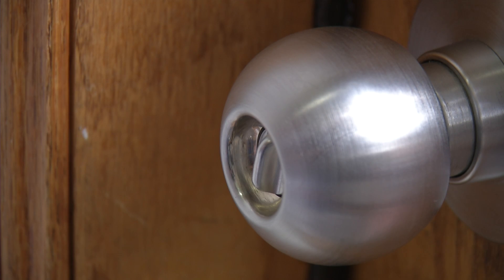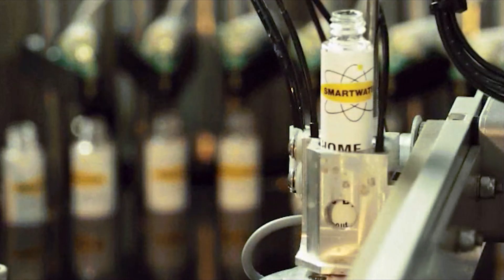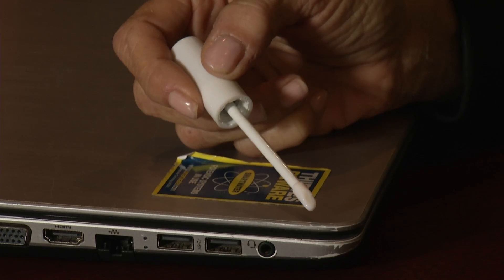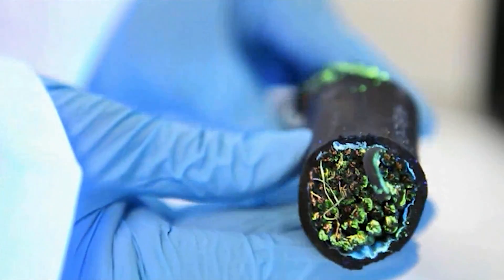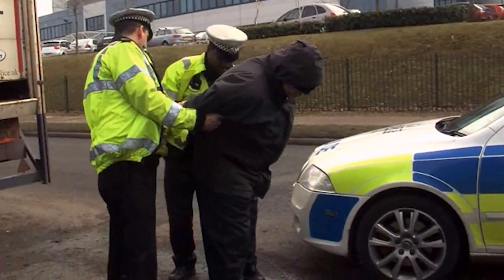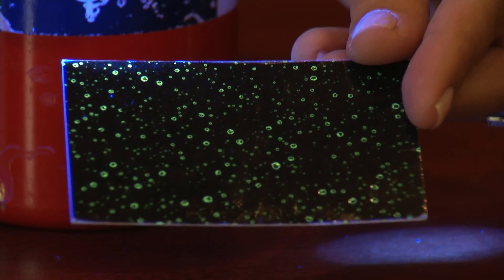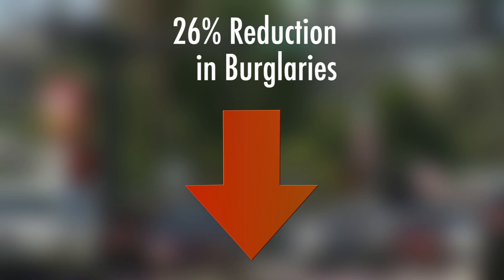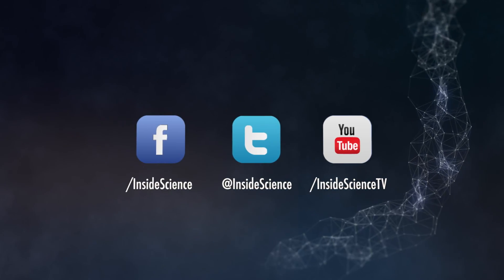Outsmart Thieves With Smart Water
Find out how a drop of this water can help police track down criminals.